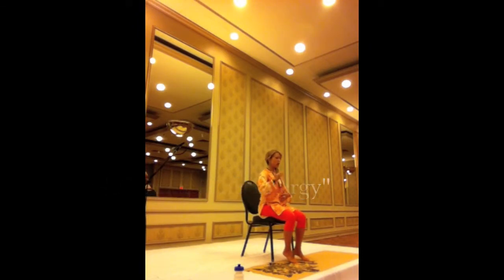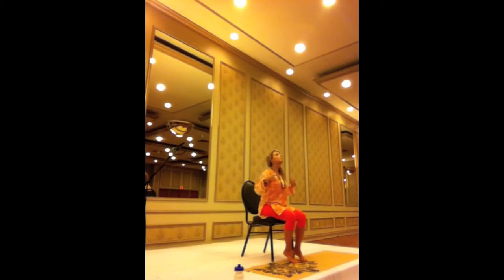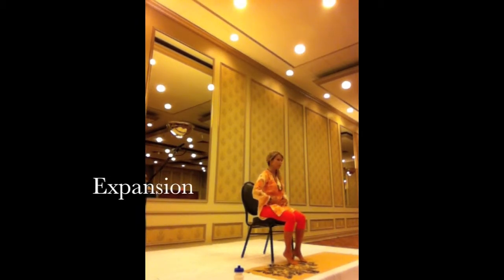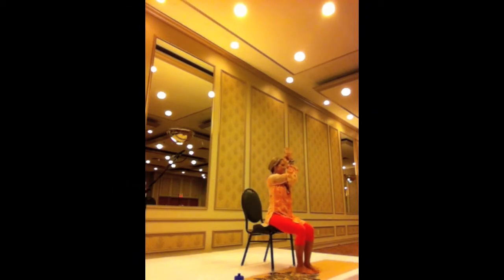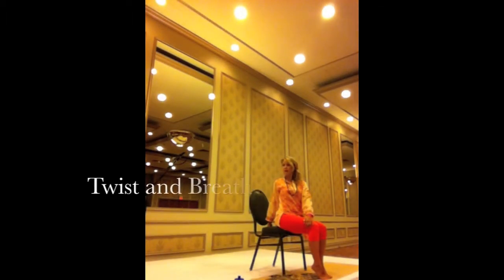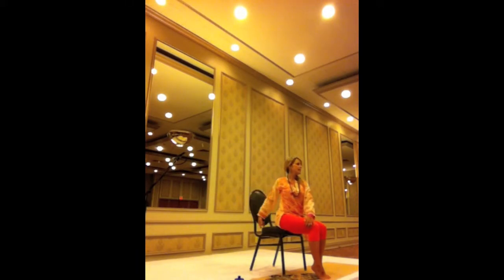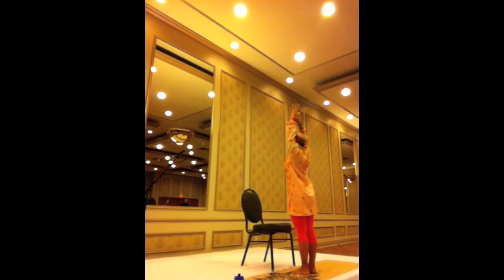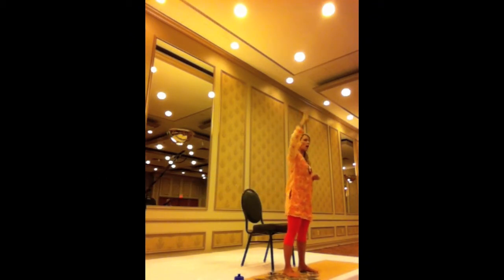Amma's North American Tour and Happy Yoga in Toronto, 2011_Part 2.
Enjoy, laugh and breathe with Sarah Starr and Happy Yoga on Amma's US Tour and Retreat in Toronto, 2011. Clips from the gentle yoga classes offered each morning for the attendees at Amma's Toronto retreat! Thank you to all the beautiful souls for their participation and willingness to play! For more information on Amma's retreats and the US tour 2011